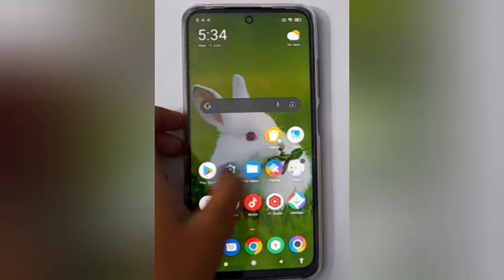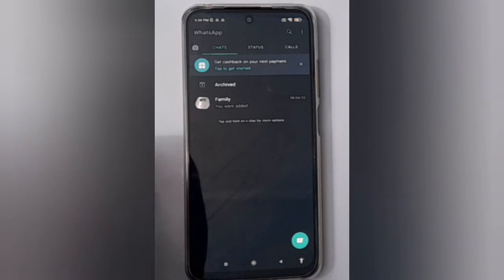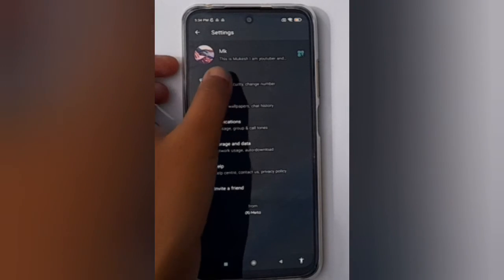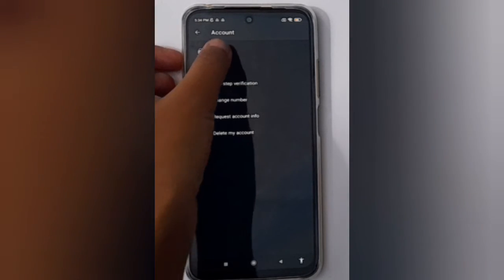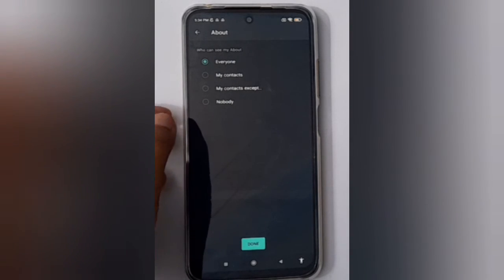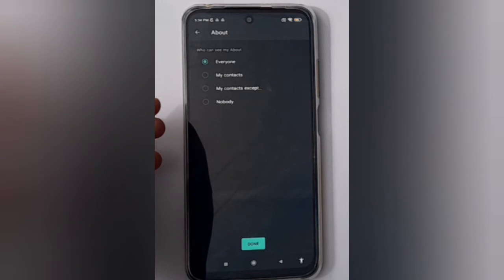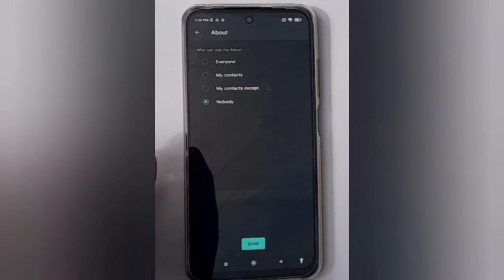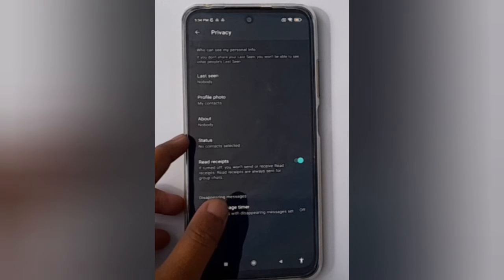How to make nobody see you online on whatsapp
we have already covered all the topics👇
:- How to set about to nobody on whatsApp
how to whatsapp nobody
how can nobody see me online on whatsapp
how to download anybody whatsapp status
how to see anybody whatsapp status